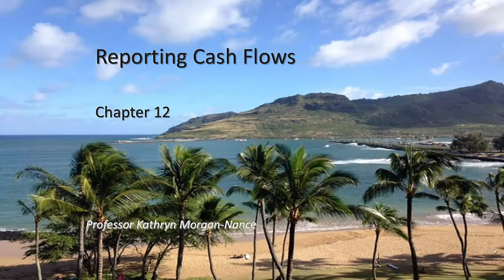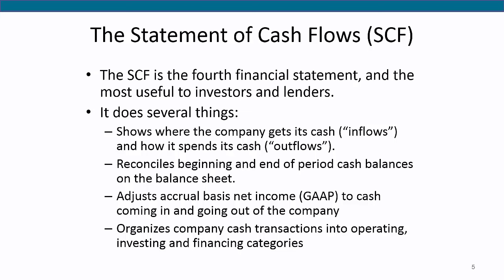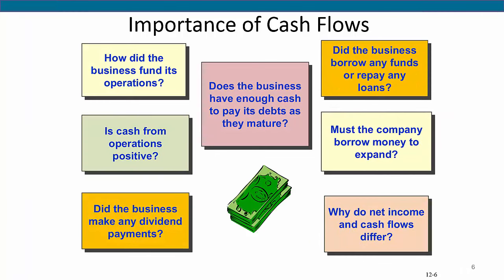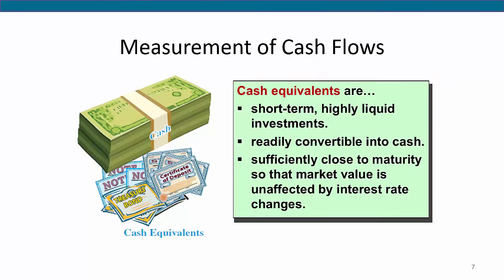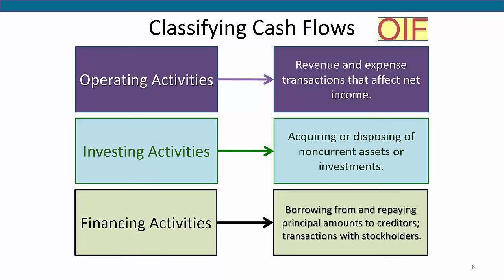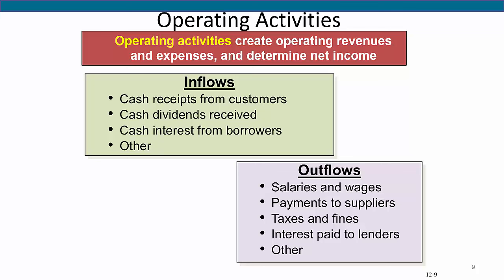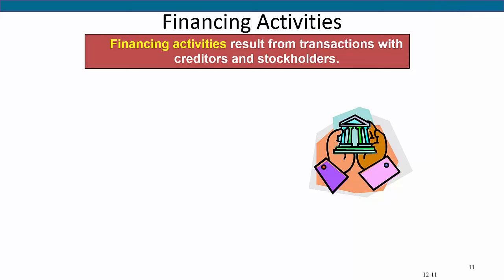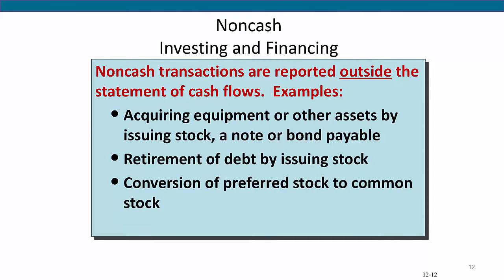Ch12 Part I - SCF Basics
Operating, Investing & Financing Activities; cash equivalents

Table of Contents:

00:00 - Introduction
00:00 - Reporting Cash Flows
00:15 - Learning Objectives
00:15 - Learning Objectives
00:19 - Learning Objectives (continued)
00:19 - Learning Objectives (continued)
00:26 - Part I – Basics
00:27 - Part I – Basics
00:28 - The Statement of Cash Flows (SCF)
00:29 - The Statement of Cash Flows (SCF)
01:31 - Importance of Cash Flows
01:32 - Importance of Cash Flows
02:30 - Measurement of Cash Flows
02:31 - Measurement of Cash Flows
03:00 - Classifying Cash Flows
03:00 - Classifying Cash Flows
03:58 - Operating Activities
03:59 - Operating Activities
04:50 - Investing Activities
04:50 - Investing Activities
05:23 - Financing Activities
05:23 - Financing Activities
06:12 - Noncash Investing and Financing
06:12 - Noncash Investing and Financing